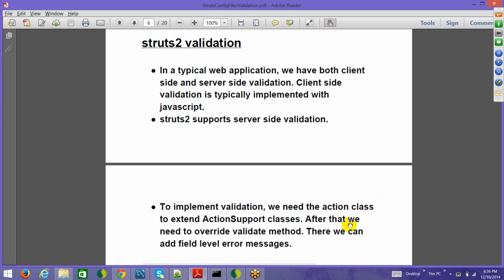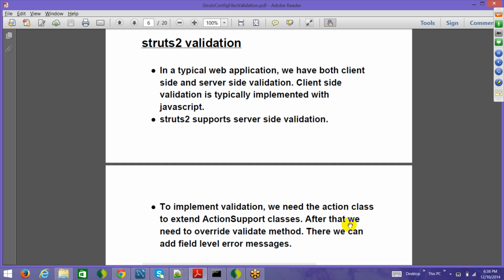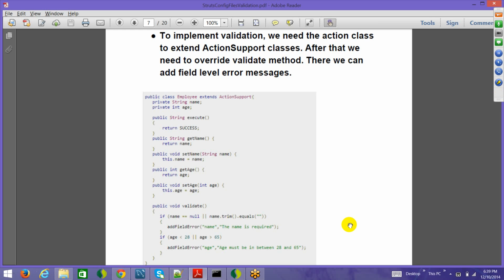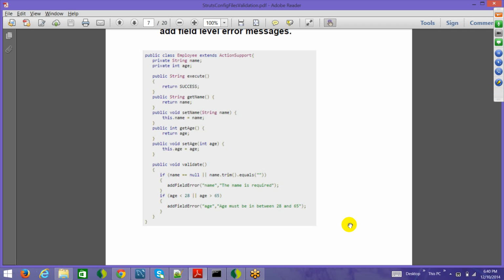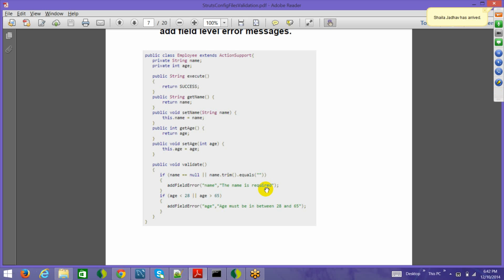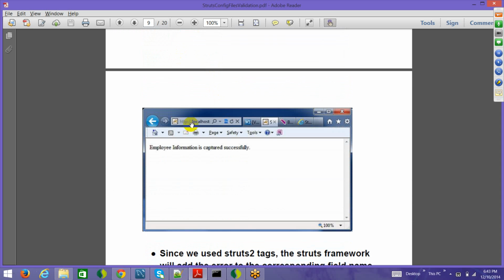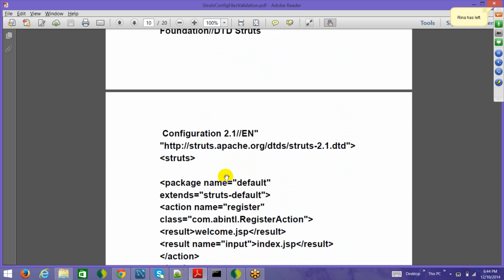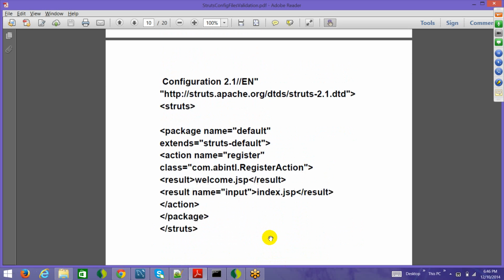Struts Field Validation